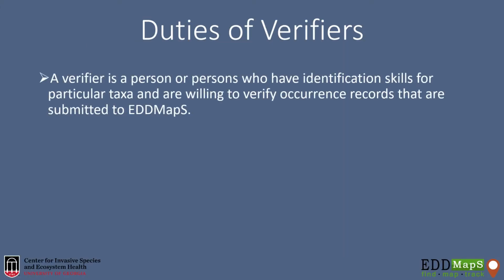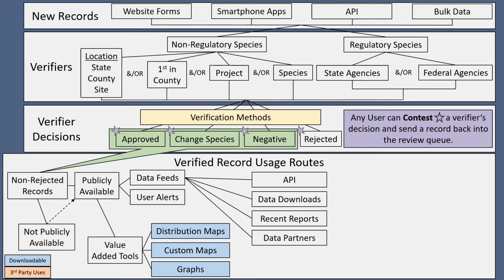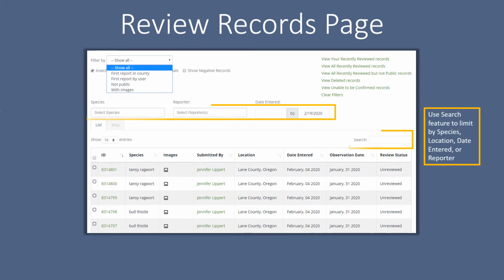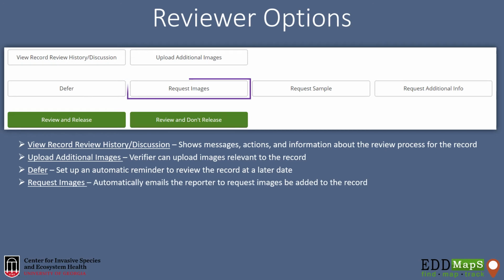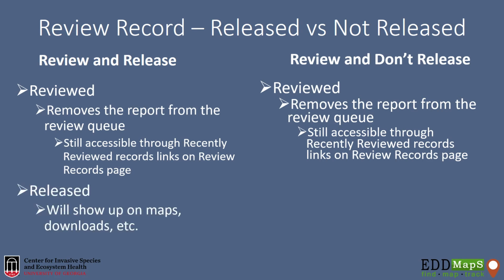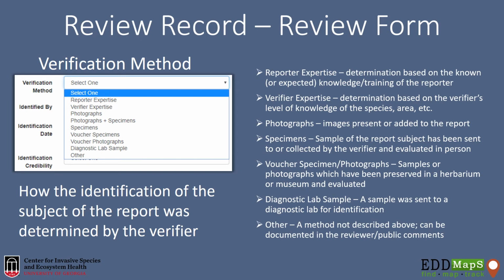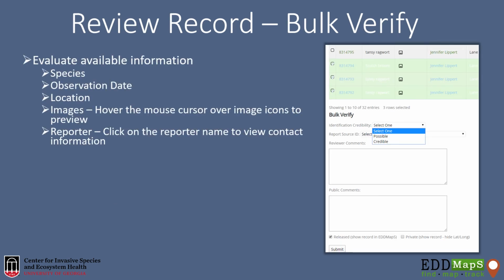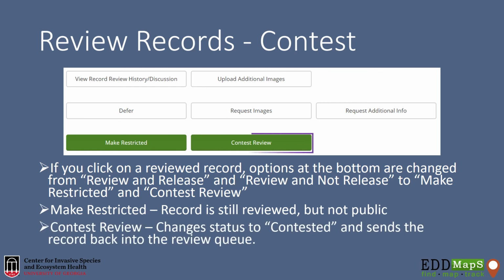EDDMapS - How To Review Records